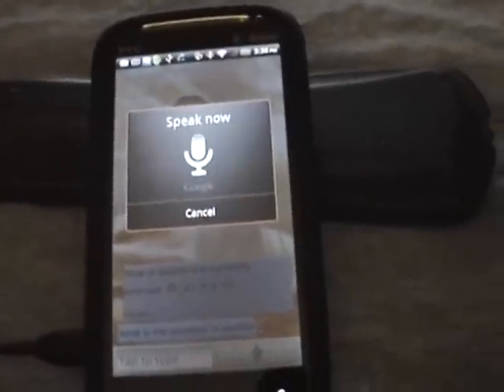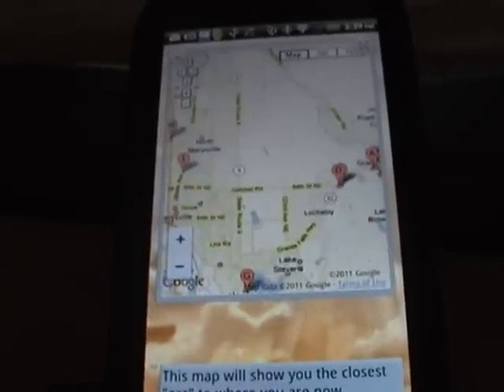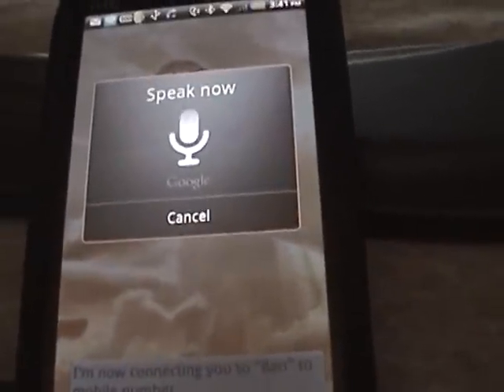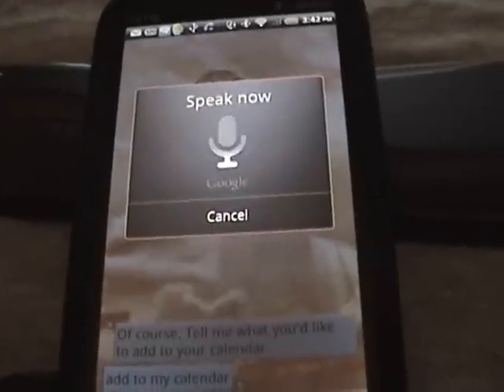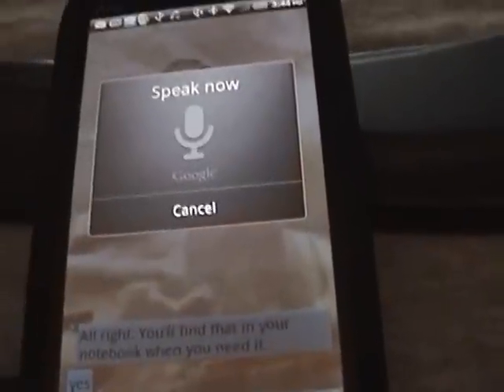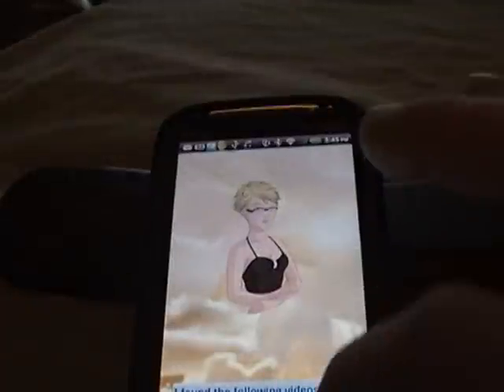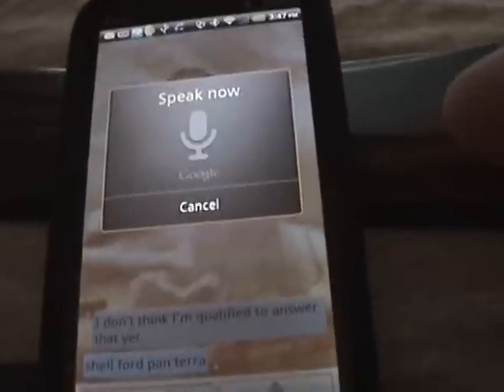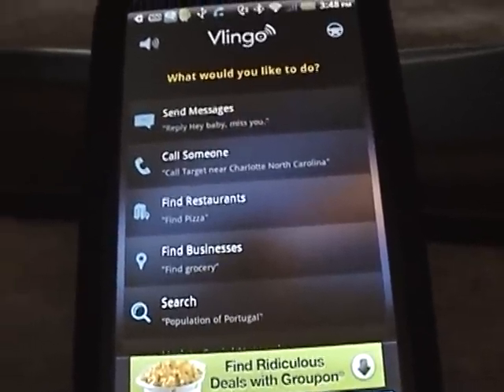SPEAKTOIT for Android (ALL BASIC FUNCTIONS) HTC Sensation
Speaktoit for android is a nice alternative for Iphone's Siri, and it's free on the Android market.